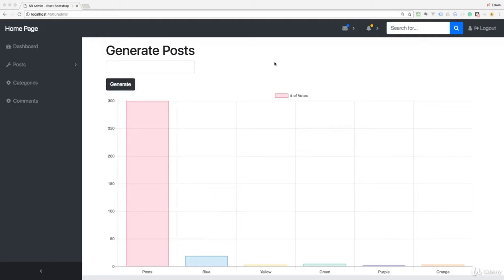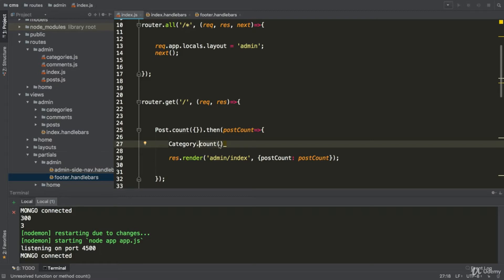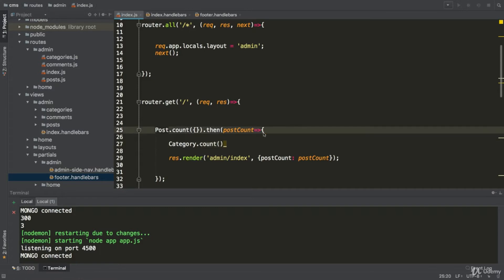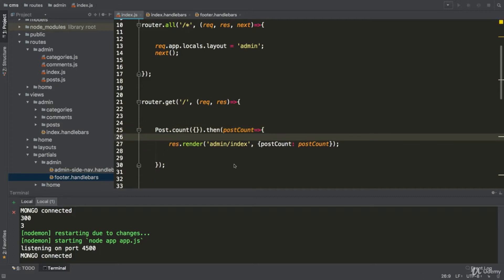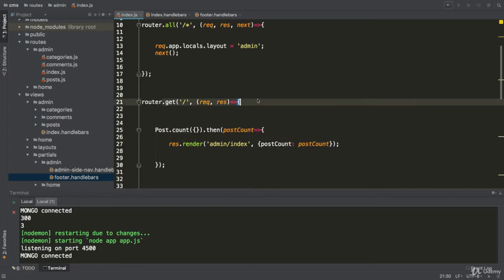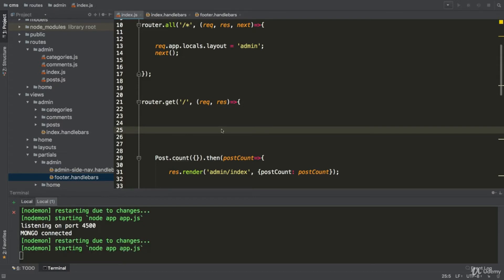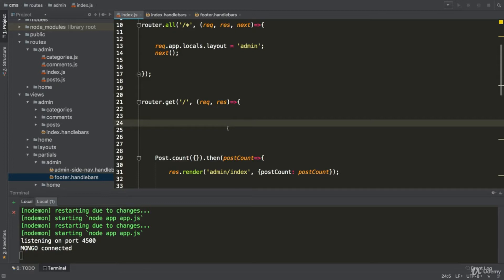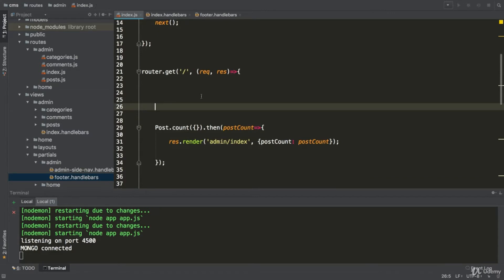Extra Features and Refactoring . Node.js for Beginners.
Extra Features and Refactoring

Node.js for Beginners - Become a NodeJs Developer.